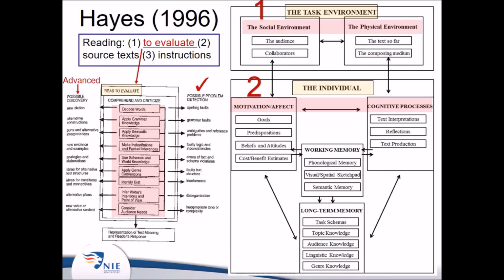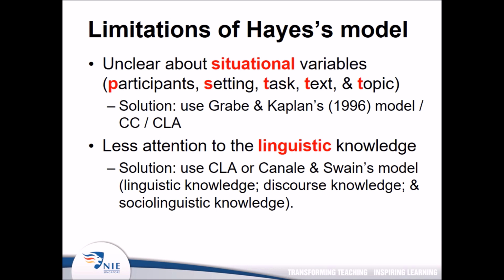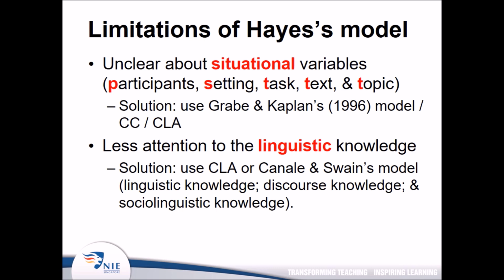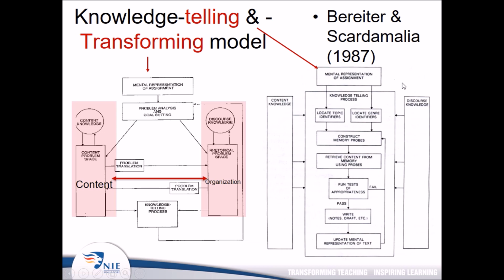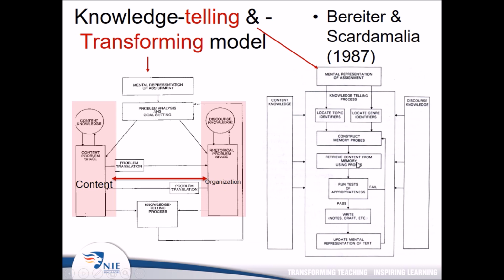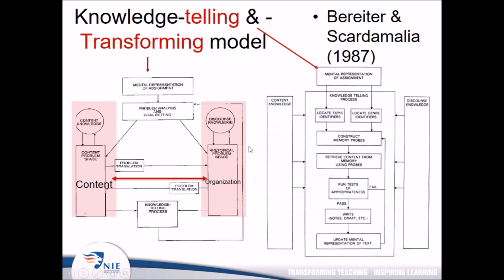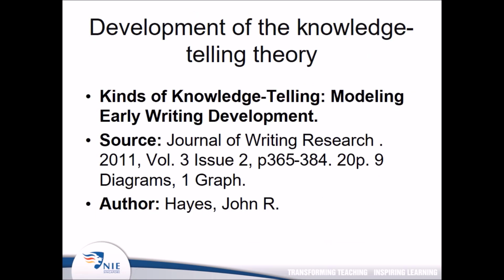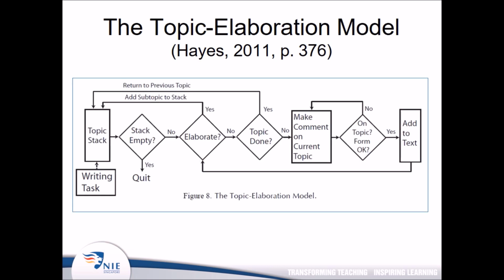Writing & Assessment (5)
In this series of videos, I will discuss some of the fundamental principles writing and writing assessment.